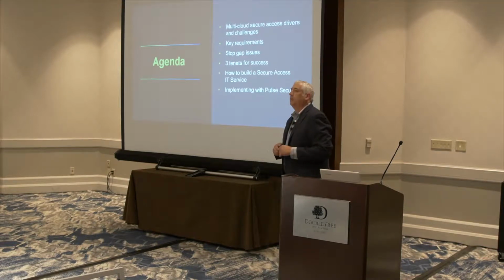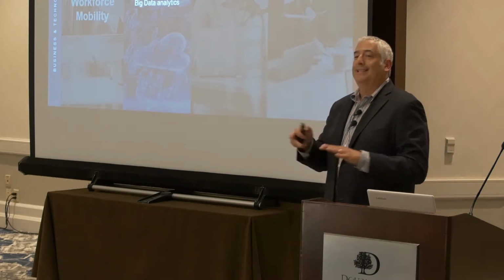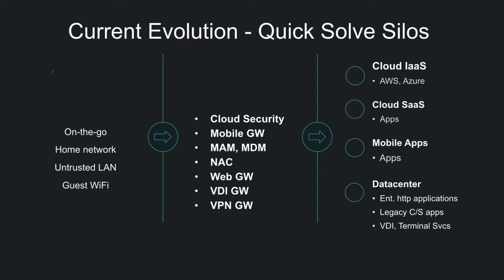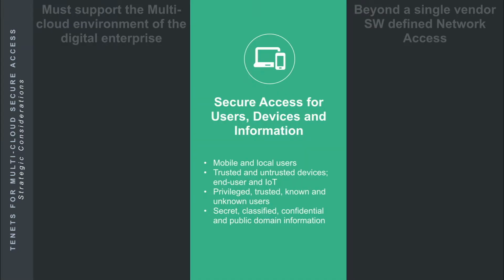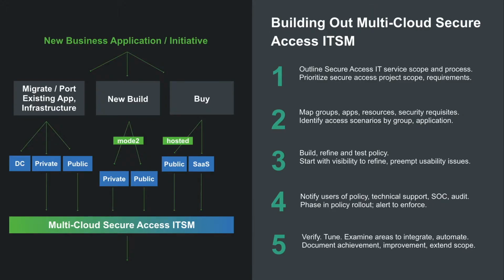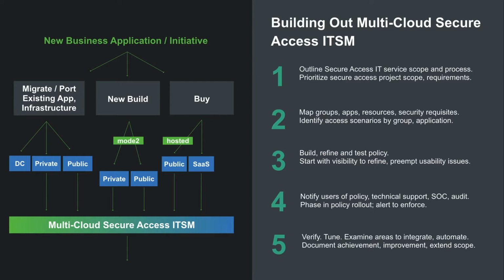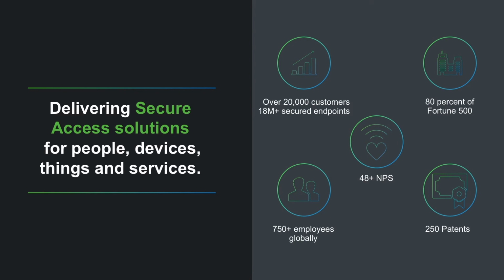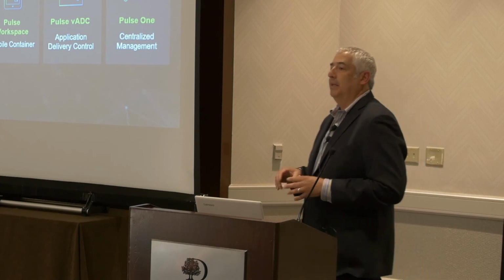Effectuating Multi-Cloud Access Security with Pulse Secure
Pulse Secure Chief Marketing Officer Scott Gordon, CISSP, discusses multi-cloud secure access drivers, key requirements, stop gap issues, tenets for success, and how to build a Secure Access IT service by implementing Pulse Secure.